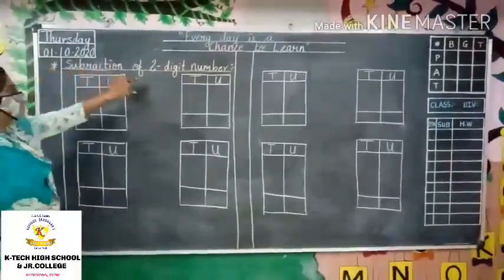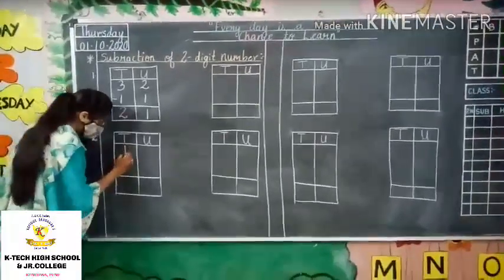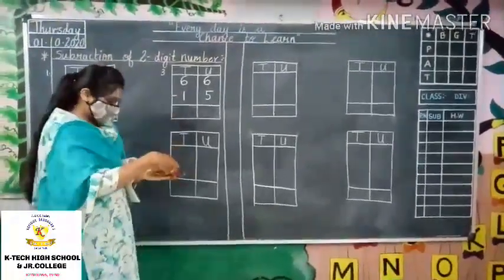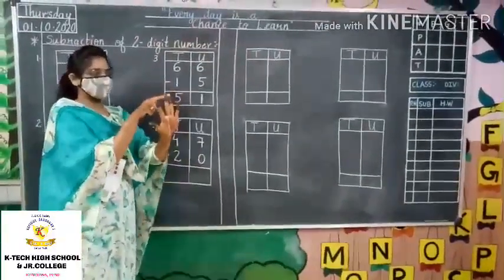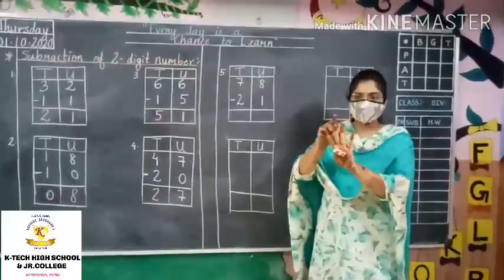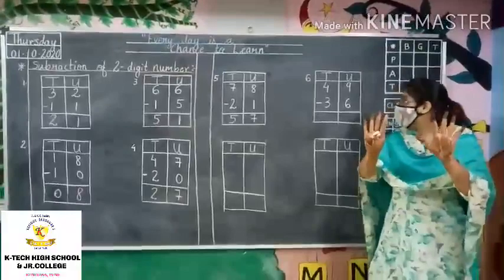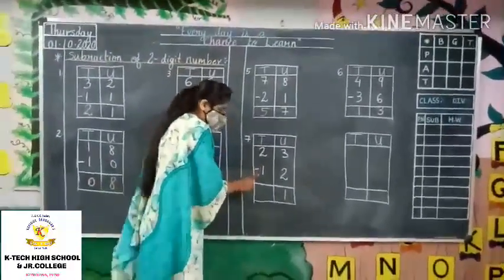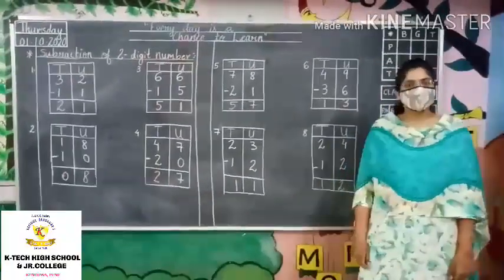Subtraction without borrowing (4)